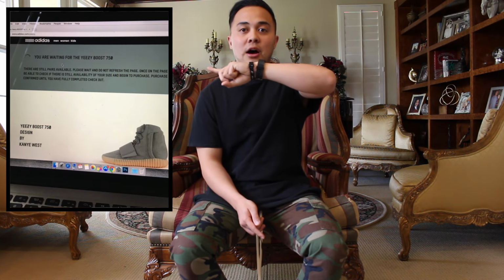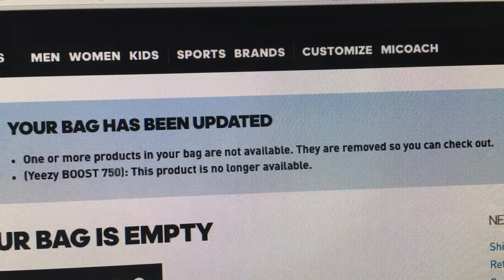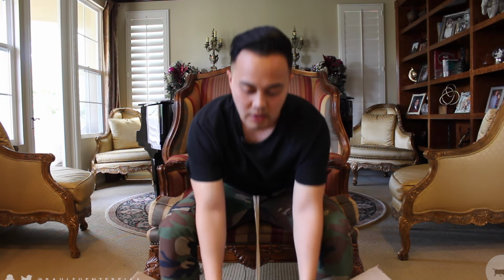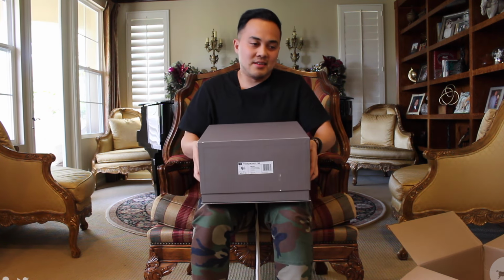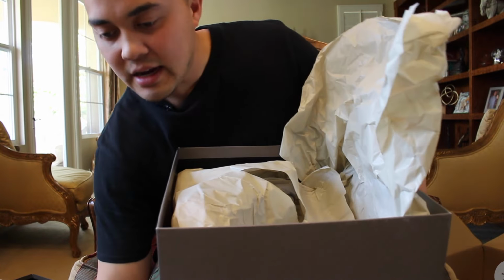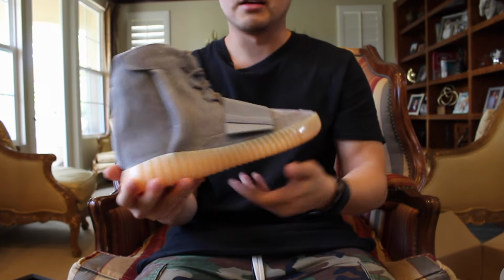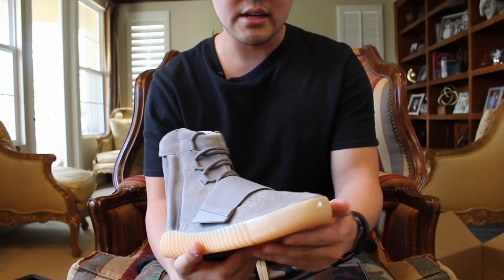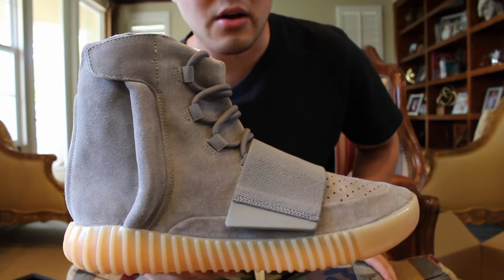How to get the Adidas YEEZY BOOST 750 for RETAIL , Unboxing and review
Today's video is a throwback of How I was able to get the YEEZY BOOST 750 FOR RETAIL on the Adidas website. This video has a short unboxing and review. A more inclusive one is coming!